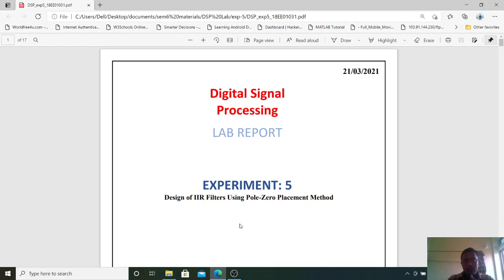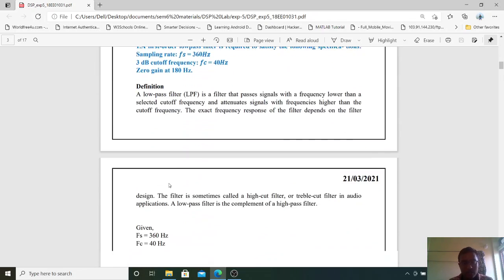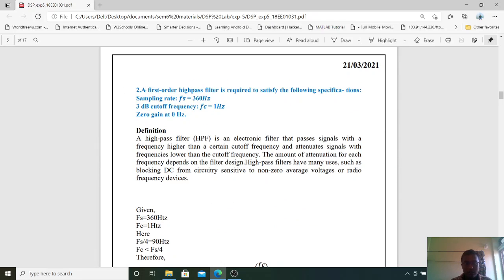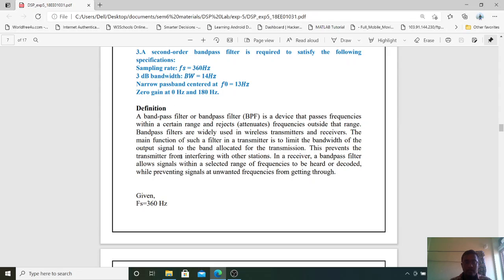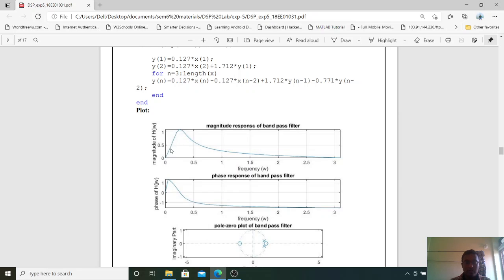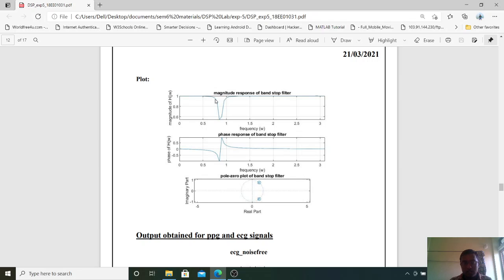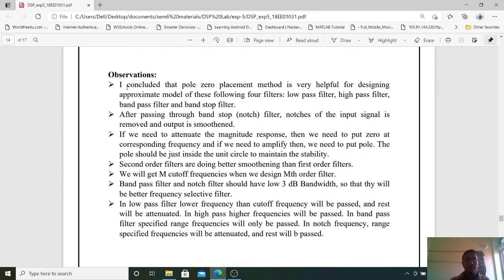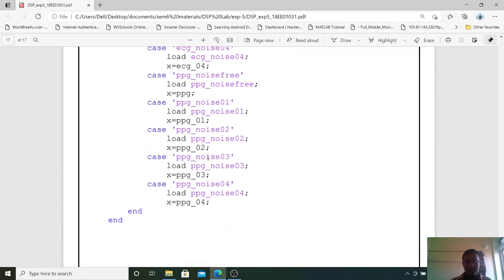Digital Signal Processing Laboratory (EC3P002), 18EE01031, Exp-5: IIR Filter, Pole-Zero Placement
Digital Signal Processing Laboratory (EC3P002), Exp-5: IIR Filter,  Pole-Zero Placement

In this experiment, we design lowpass, high pass, bandpass and bandpass filters using the pole-zero
placement method. For the each of the filter specifications,
a) Find the transfer function
b) Sketch the magnitude and phase responses and pole-zero plot
c) Obtain the difference equation for each of the filtering system
d) Obtain the output of each of the IIR filter systems for the input ECG and PPG signals sampled at rate of 360 Hz.